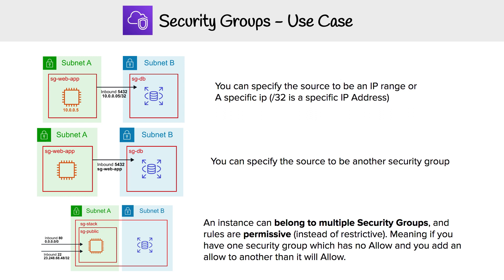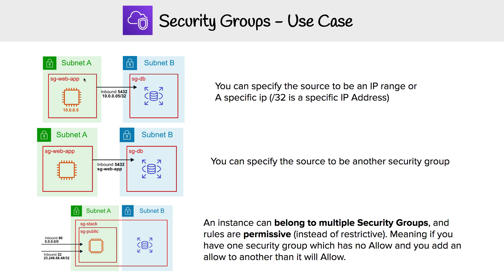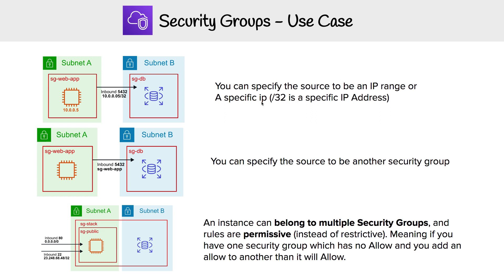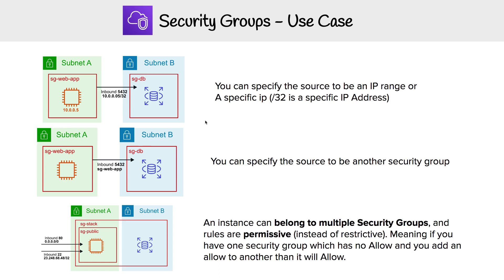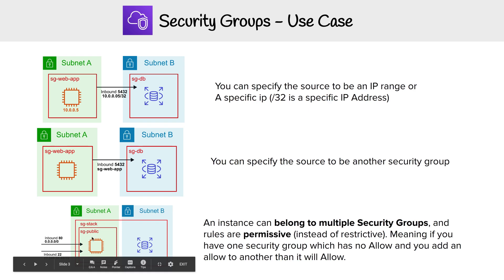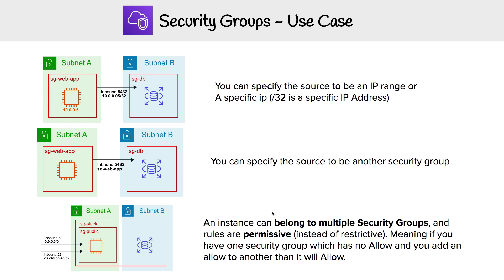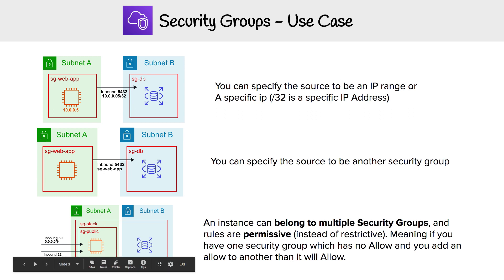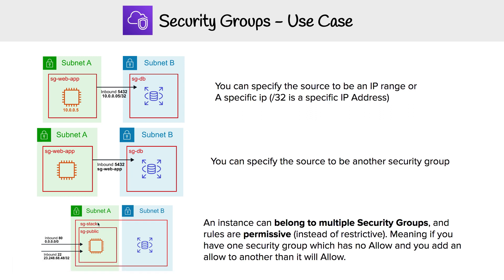Security Groups - Use Cases